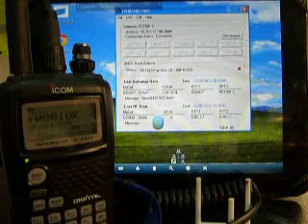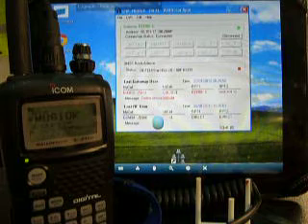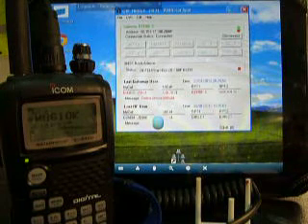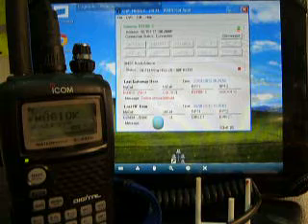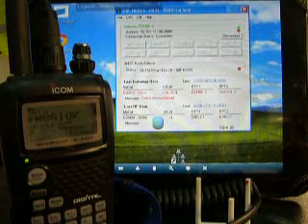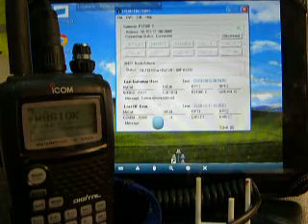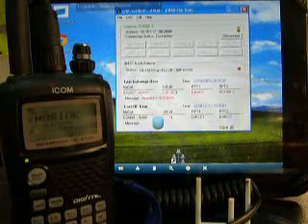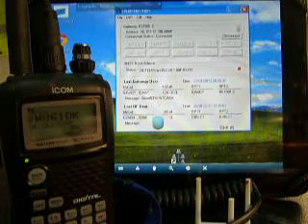MB6IOK London 2012 Olympic DStar node connected to Ref001c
MB6IOK London 2012 Olympic Amateur Radio DStar node connected to D-STAR reflector 1C